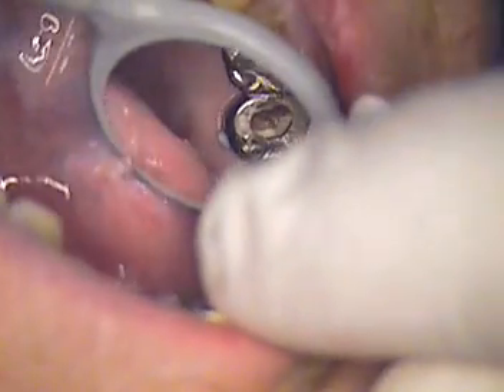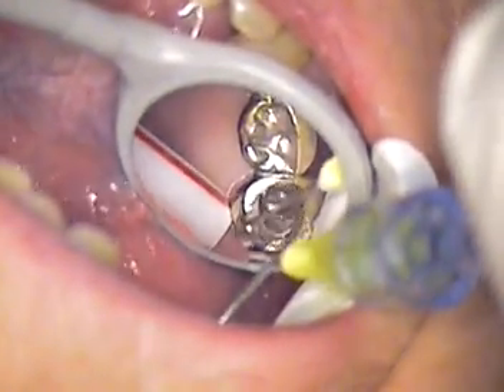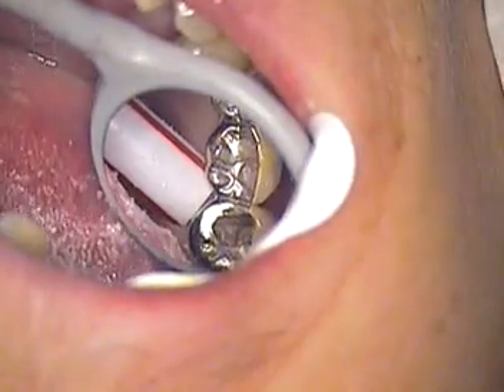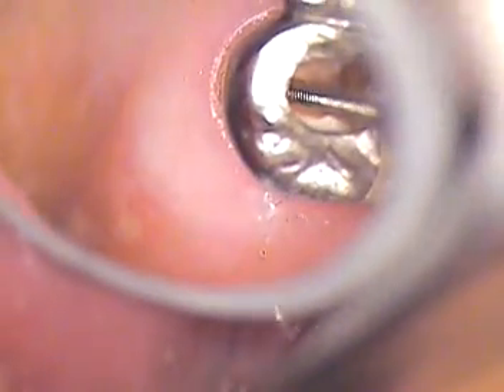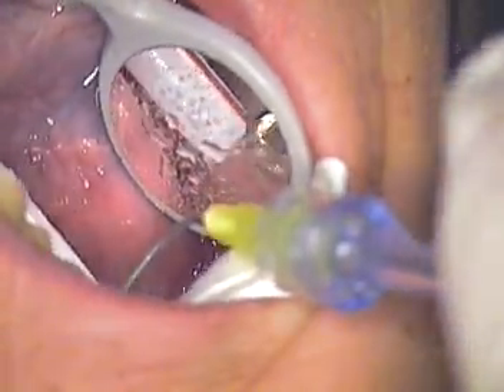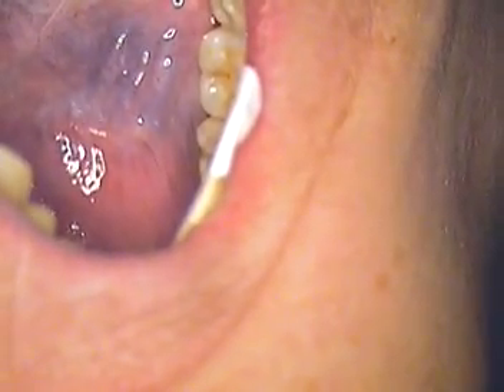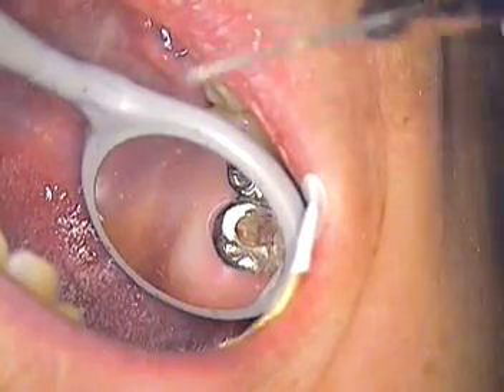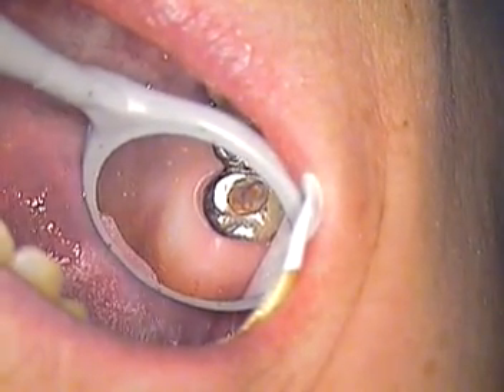DR. GERARD CUOMO - Dental Bridge repair via molar root canal and post build up Part 2 Boca Raton, FL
This procedure was performed as an economical treatment alternative to remaking a four tooth bridge.  The bridge will be monitored over time for any changes in marginal integrity.